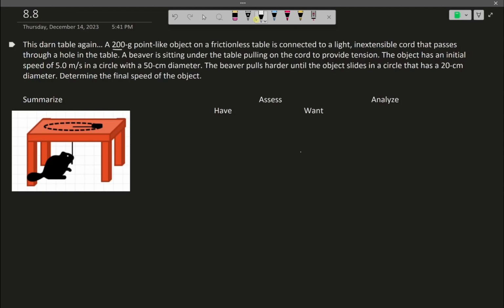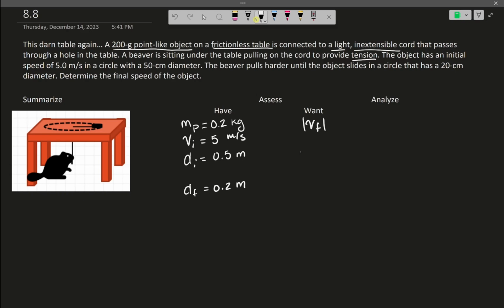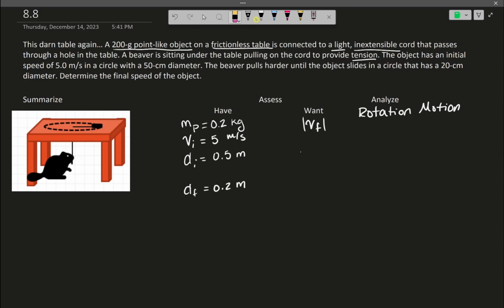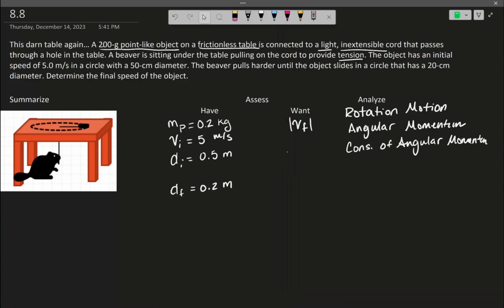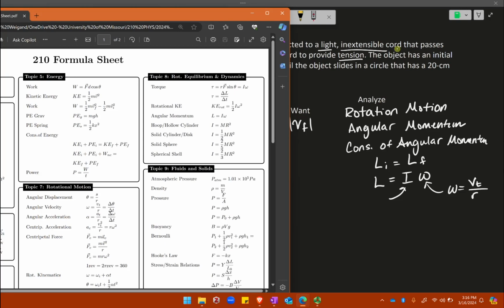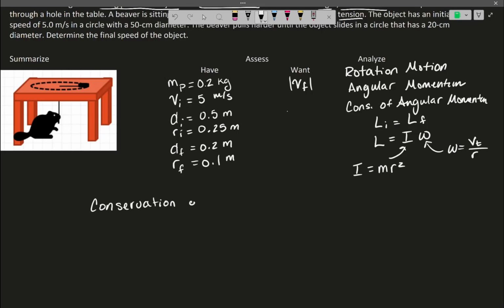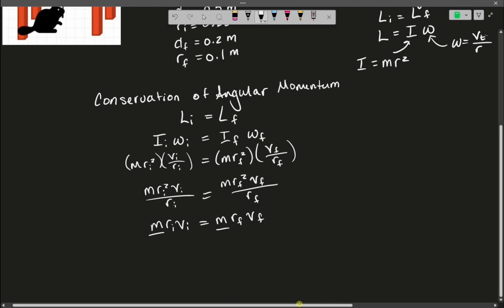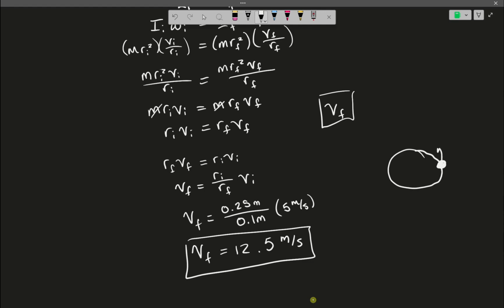Conservation of Angular Momentum - Beaver and a Table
A point-like object on a frictionless table is connected to a light, inextensible cord that passes through a hole in the table. A beaver is sitting under the table pulling on the cord to provide tension.  Determine the final speed of the object.